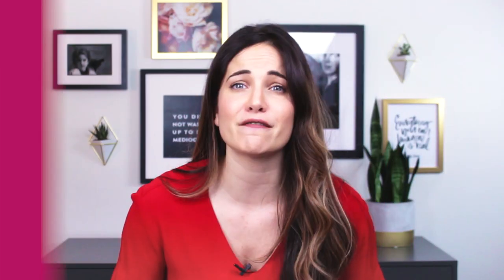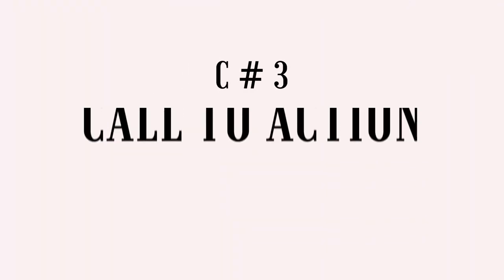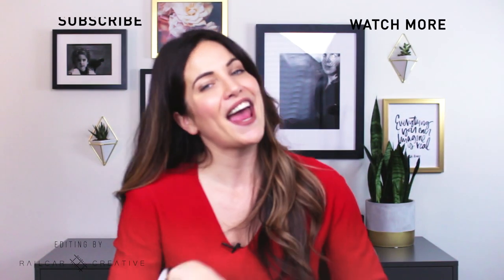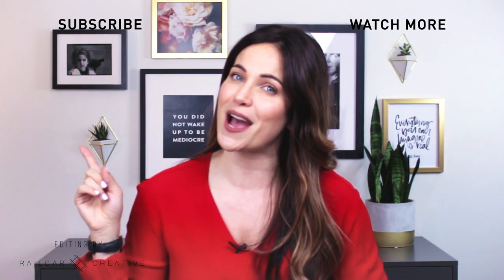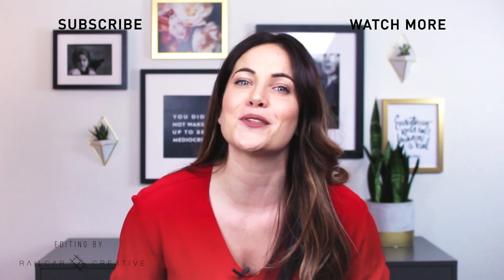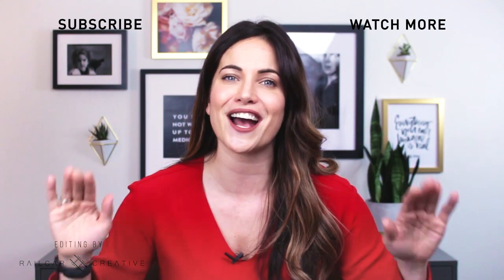Copywriting Tips For Beginners: How To Write Ad Copy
5 COPYWRITING TIPS FOR HOW TO WRITE AD COPY | Your ads are very often the first touch point you have with your ideal customer. They are your one and only shot to win the hearts and minds of your prospects and the quicker you can turn eyeballs into leads, and leads into customers, the quicker you’ll gain market share and leave your competitors in your dust. Watch this episode for 6 copywriting tips on how to write ad copy.

Check back every Wednesday for weekly copywriting & marketing wisdom on growing your bizdom. My motto: the right phrase pays!